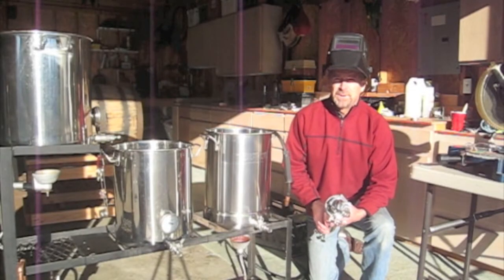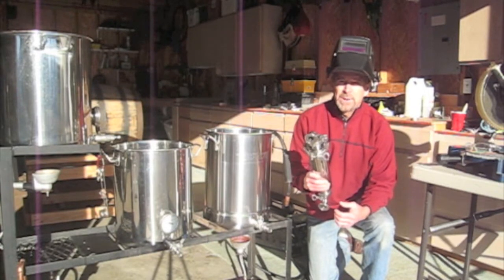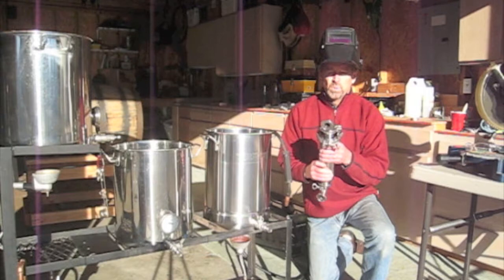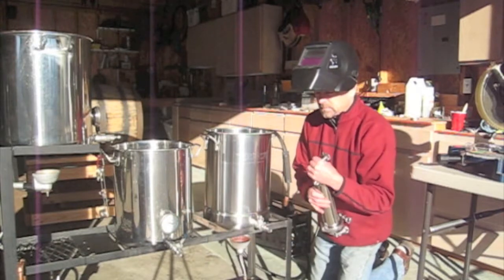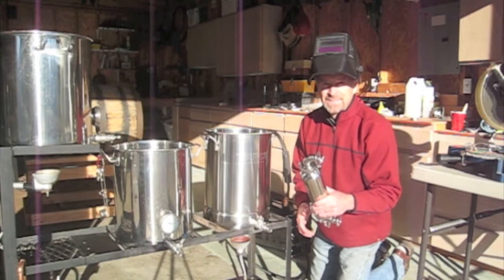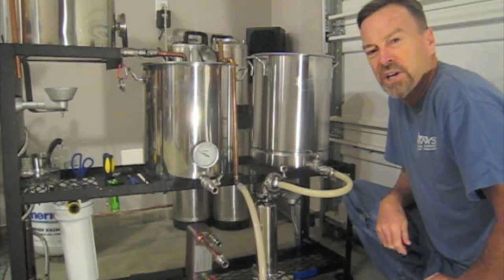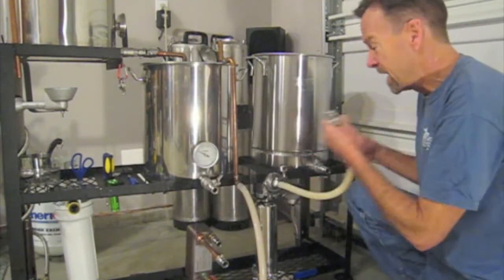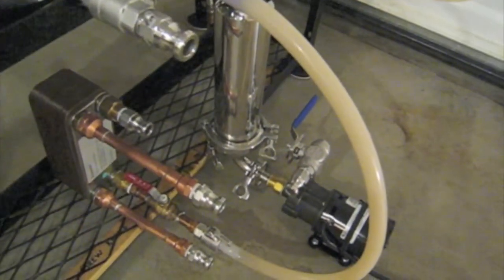New Trub Screen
I am going to add a new trub screen / hop filter to my brewing sculpture.  I need to modify my fixture to do this.  I'll share my thoughts on what needs to be done and then go through the steps of the fabrication.  Brewing beer is fun, but taking it to the next step of designing your own equipment takes it to a completely new level!!